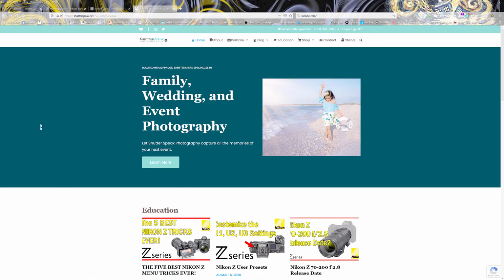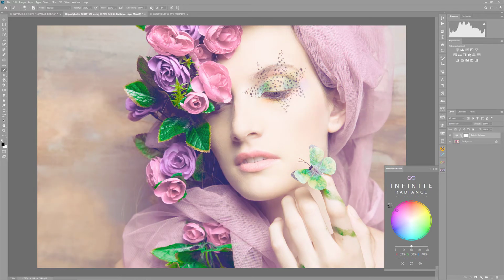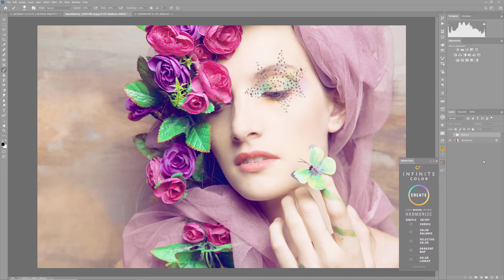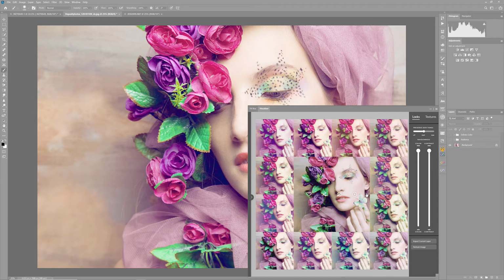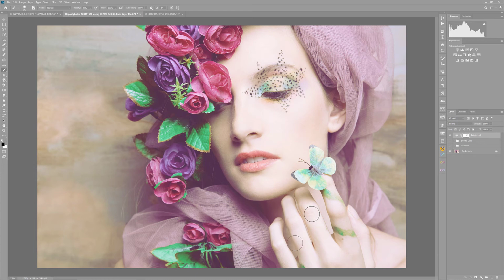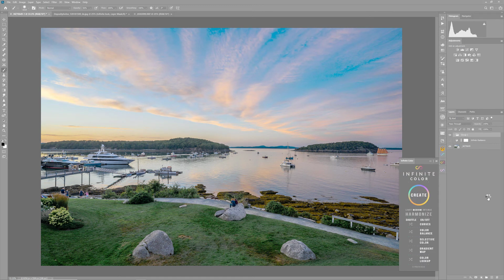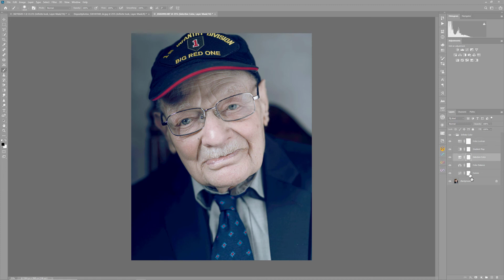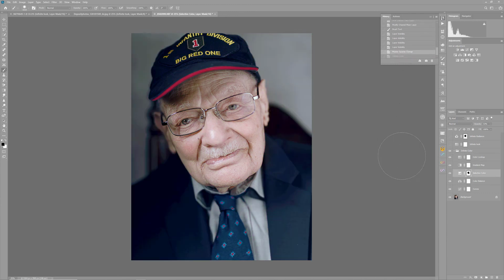Infinite Looks, Color, and Radiance Panels Compared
In this video we take a look at the Infinite Color panel, the Infinite Looks, Panel and the Infinite Radiance Panel so that you can decide which panel is right for you.